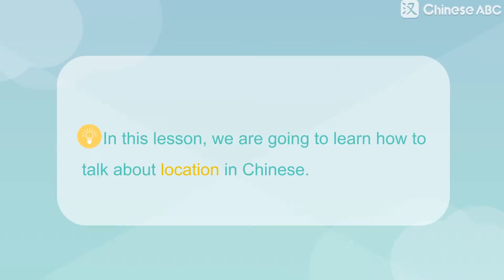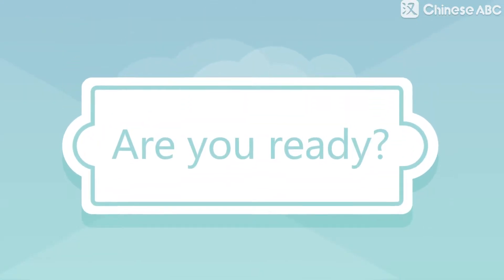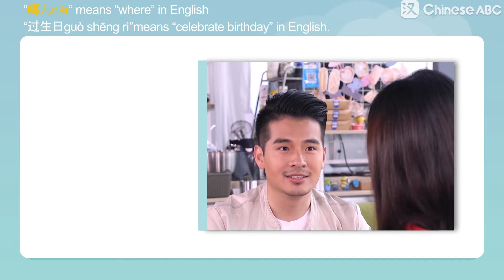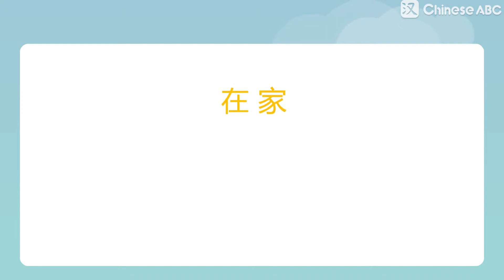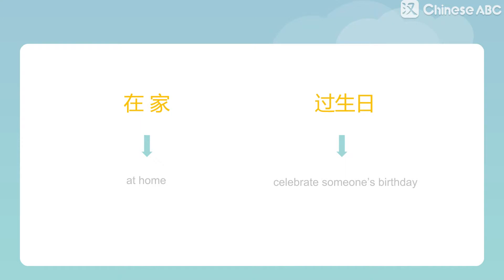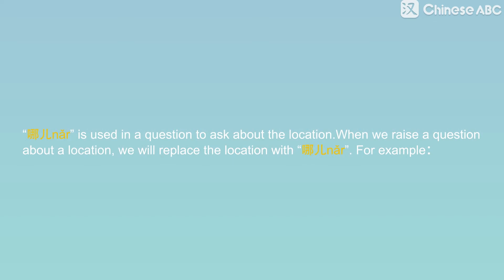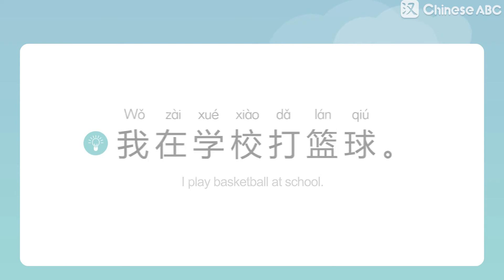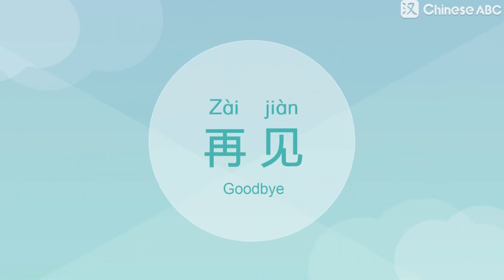Learn About Location by Using "哪儿nǎr" & "在zài" in Mandarin Chinese | ChineseABC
哪儿nǎr = where
在zài = in/at

In Chinese, we put the phrase "在..." before a verb.
"在...(where) + verb" = doing ... at/in ...(where)
For example:
在家吃晚饭(zài jiā chī wǎn fàn) = have dinner at home

For more lessons and quizzes, please download our Chinese learning app on the App Store - ChineseABC

ChineseABC is a Mandarin Chinese learning app focuses on real-life video lessons. There are more than 200 mini-lessons with detailed explained situational videos based on daily conversations, which makes it easier for you to dive in and master the Chinese language in a more natural and effective way!
We have covered all you need to learn from HSK1 to HSK4.